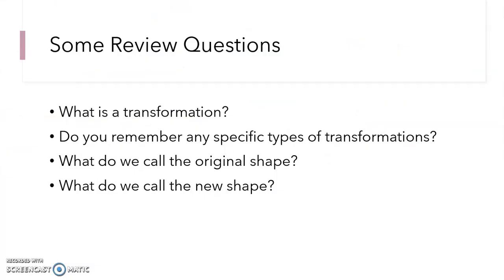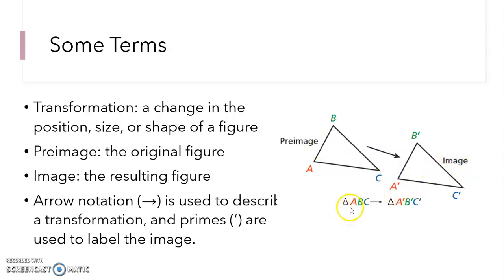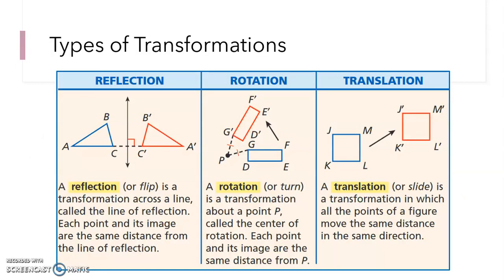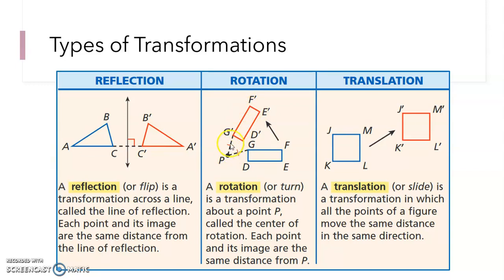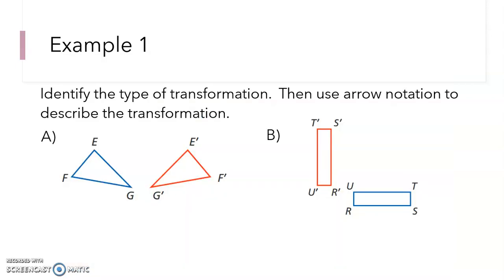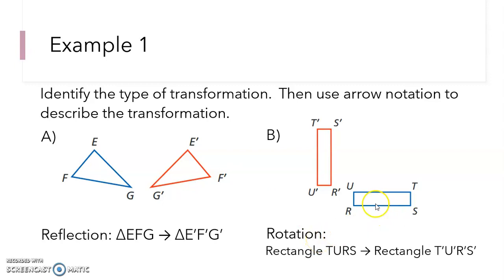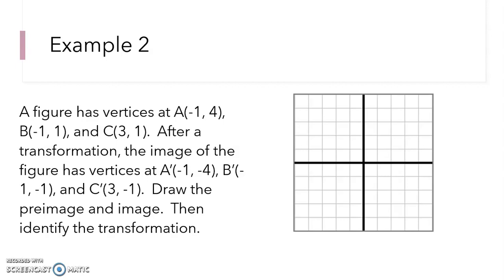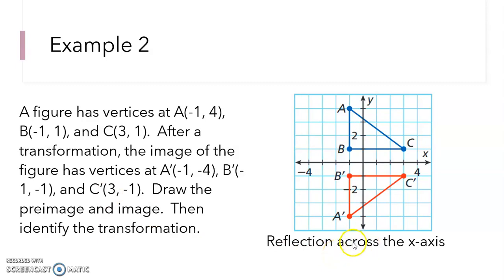Geometry 1-7 Video with Examples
This video reviews the types of transformations and some of the basic terms  that apply to transformations.  It includes two examples that apply transformations.